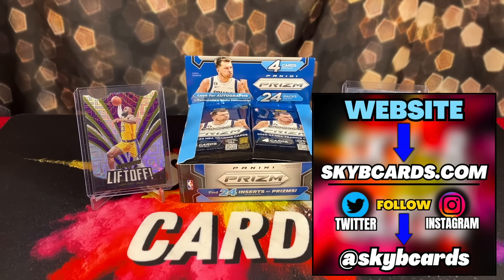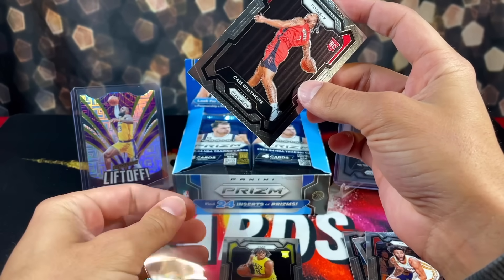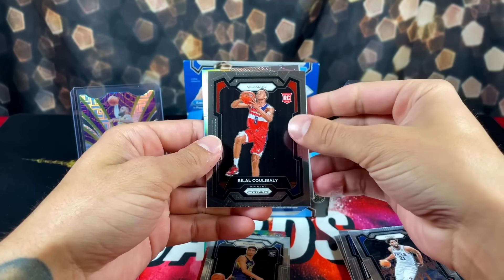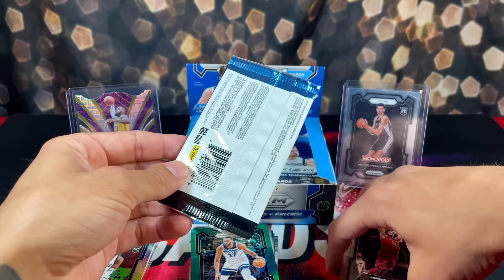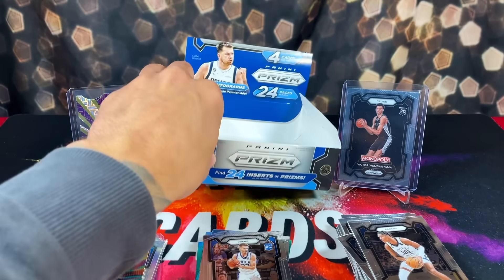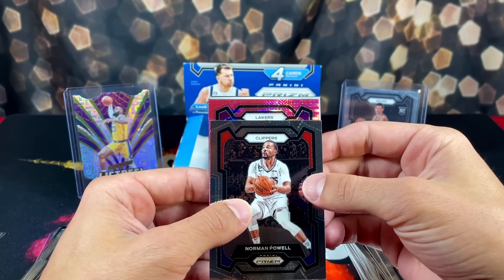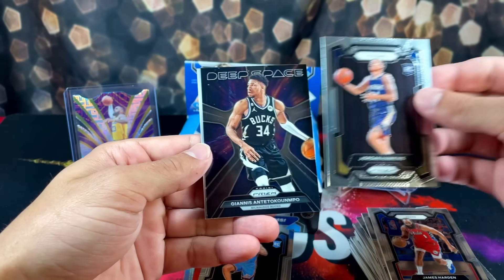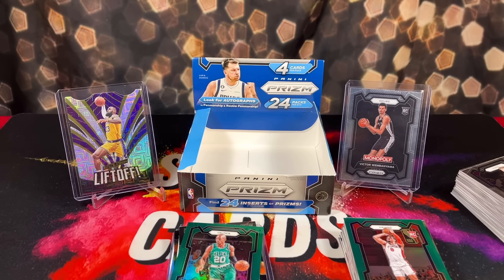*ARE THESE BOXES WORTH IT FOR $100?🤑 2023 PRIZM BASKETBALL RETAIL BOX REVIEW!🏀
Yo yoooo in this video we open and review the brand new 2023 Panini Prizm Basketball Retail Boxes! What was your favorite pull from the video? 🤔